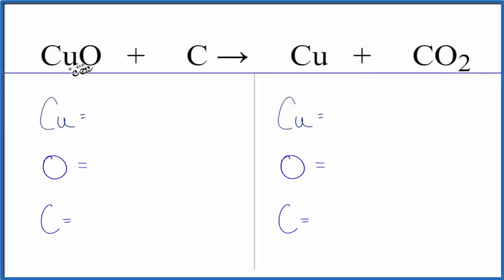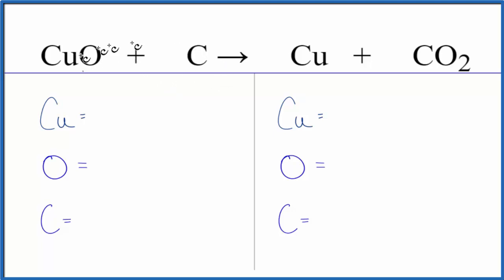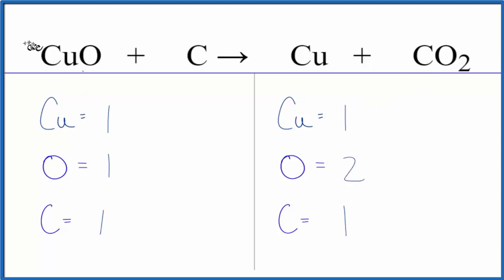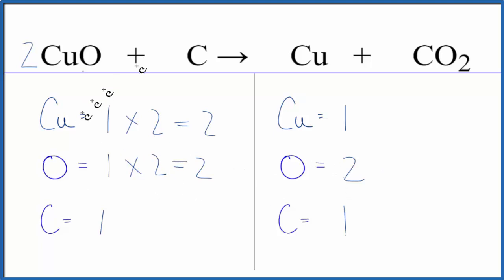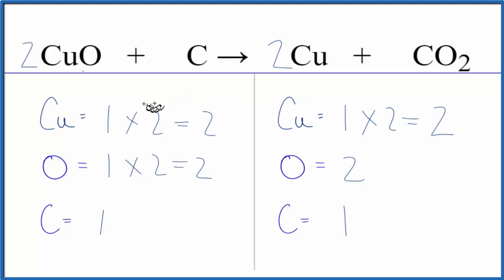How to Balance CuO + C = Cu + CO2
In this video we'll balance the equation CuO + C = Cu + CO2 and provide the correct coefficients for each compound.

To balance CuO + C = Cu + CO2 you'll need to be sure to count all of atoms on each side of the chemical equation.

Once you know how many of each type of atom you can only change the coefficients (the numbers in front of atoms or compounds) to balance the equation for Copper (II) oxide + Carbon.